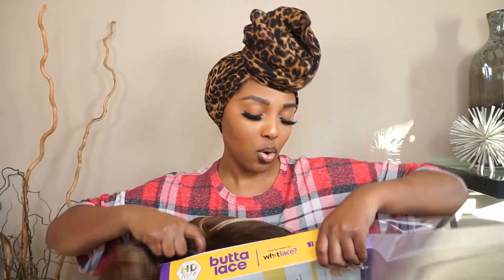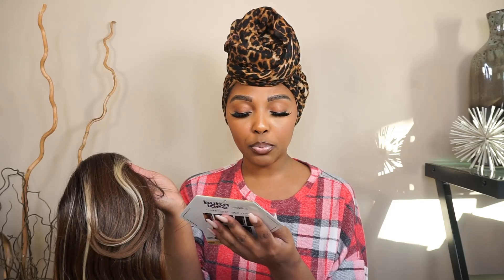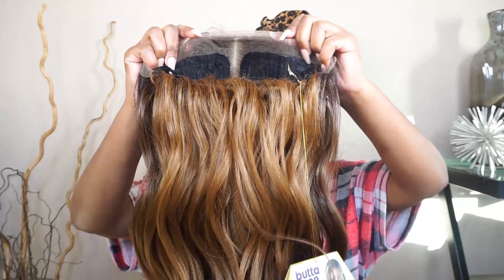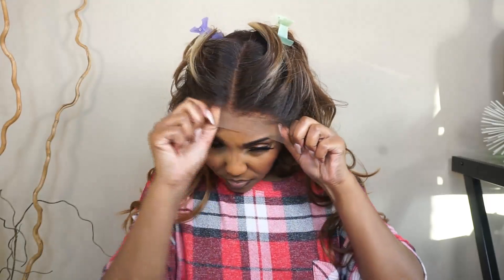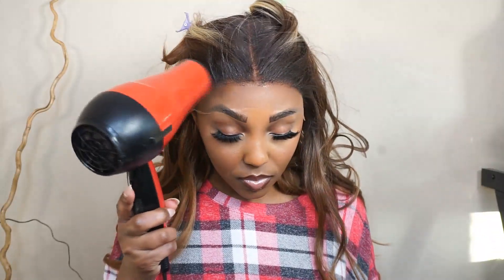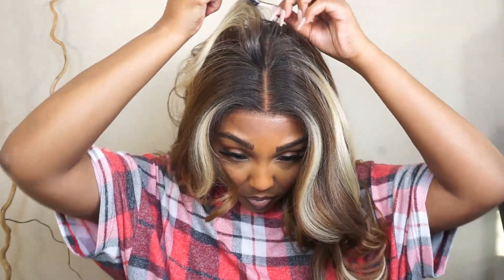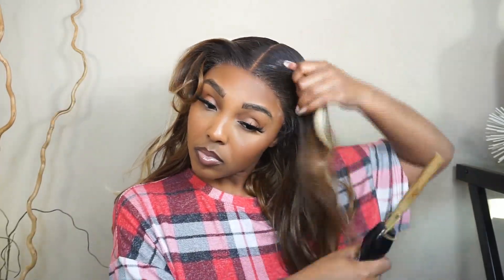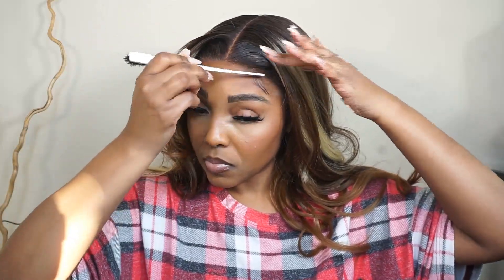$40 Wig | Sensationnel Butta Unit 30 FT Divatress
Hey sis!

IG lachelletrends
Tiktok lachelletrends
FB lachelletrends